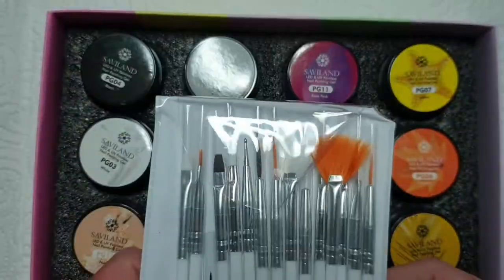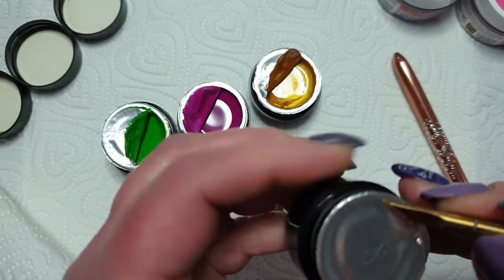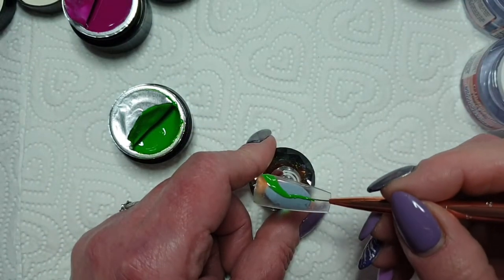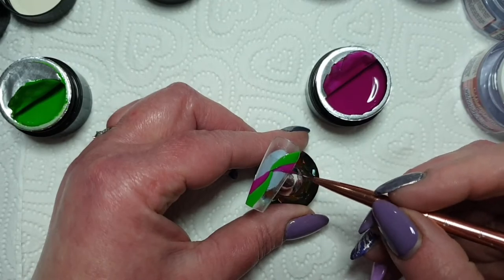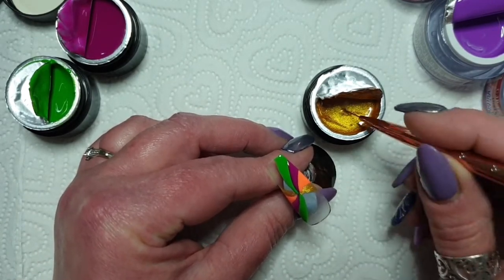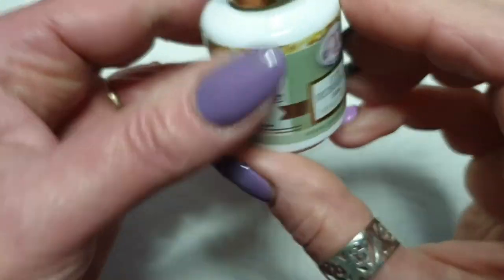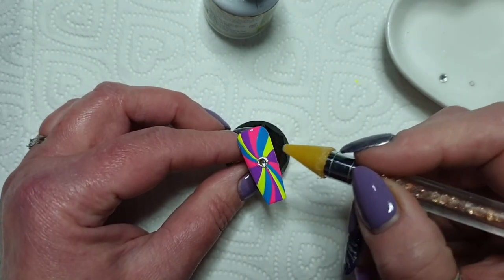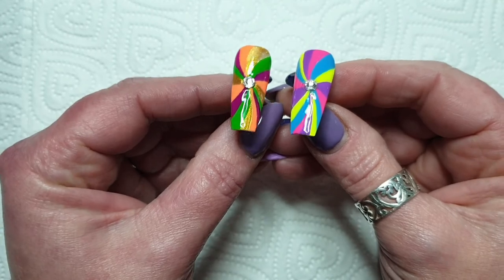Gel Paint Comparison - CJP and Saviland